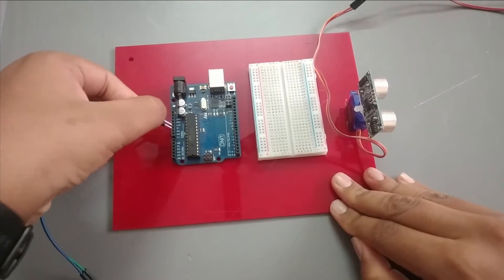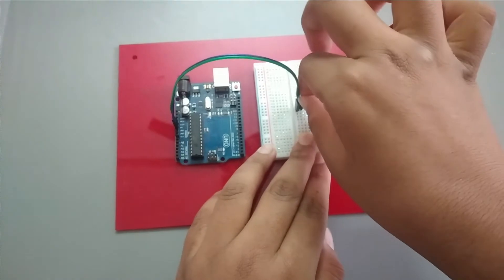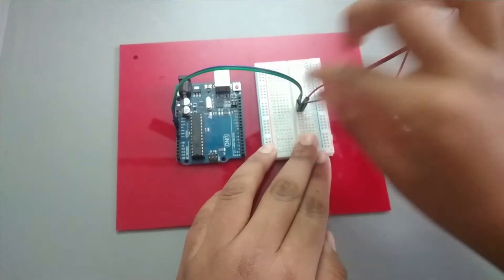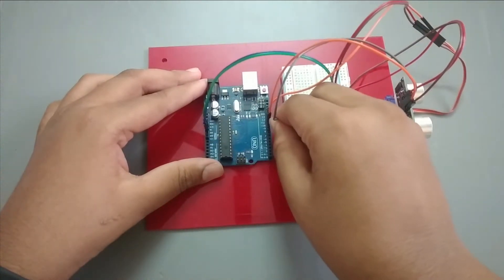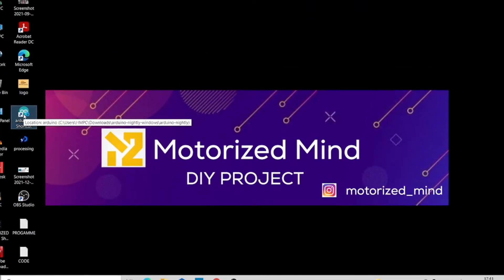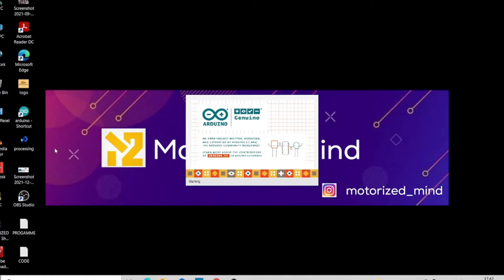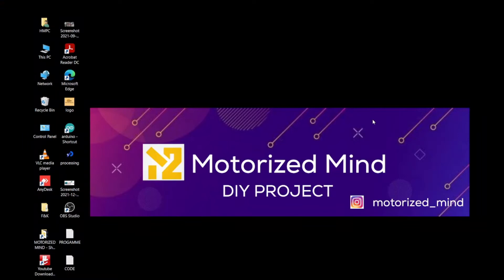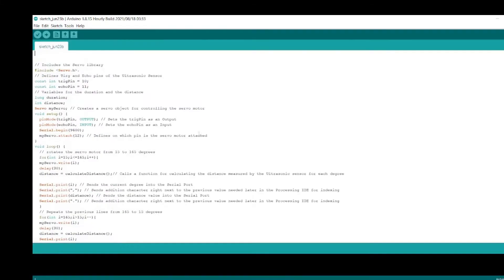How to make Radar system using Arduino||Motorized Mind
Materials Required-
1.Arduino UNO
2.Servo Motor
3.Ultrasonic Sensor
4.jumper wires
5.Acrylic sheet
6.Breadboard (Half)